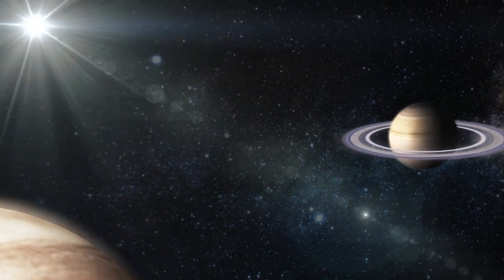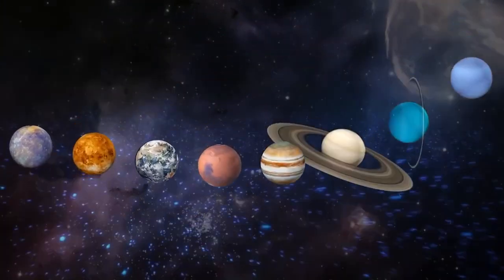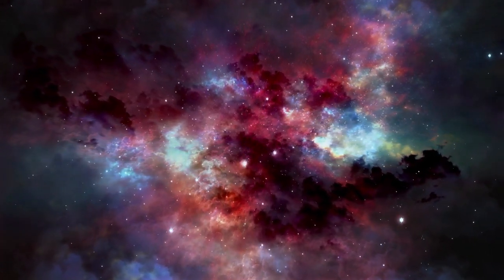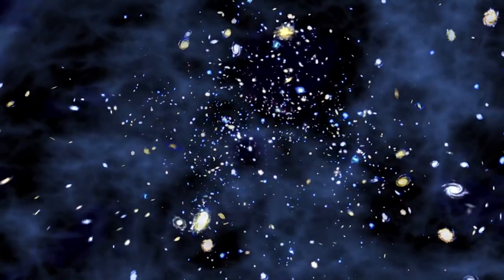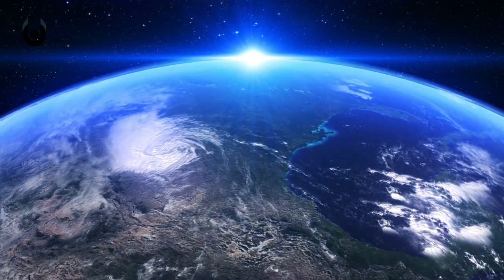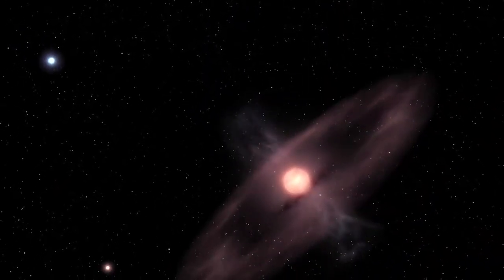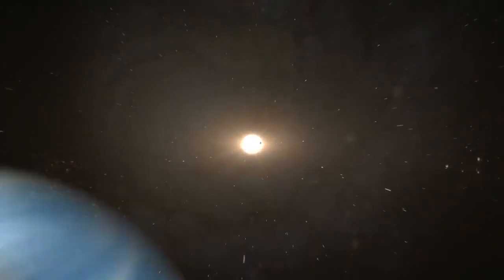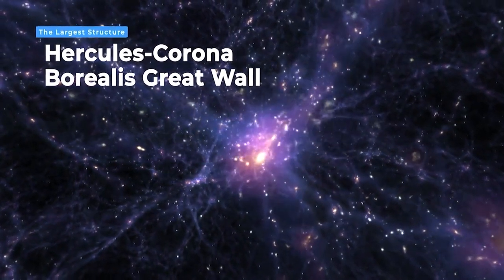NASA SHOCKS the Entire Space Industry with this NEW Discovery!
nasa shocking discovery, nasa shock testing, nasa shocking news, NASA SHOCKS the Entire Space Industry with this NEW Discovery!

Do you have any idea how wide the universe is? The answer is too big to even think about. Even representing the universe to scale is difficult since you quickly run out of room. However, the vastness of the universe is riddled with mystery. NASA has recently identified a structure at the edge of the universe, which is one of these enormous secrets.

In today's video we look at how NASA SHOCKS the entire Space Industry with this NEW Discovery! ...Keep watching to see space discovery, and also spacex and space telescope, In this channel you will get the best space news and space documentary also stay tuned to see nasa discovery and james webb discovery end of the universe.
We also touch on space discoveries and  telescope discovery edge of the universe and universe discovery and neptune discovery and also outer space, we talk about discovery on saturn and also telescope 7 all new images shock the entire space industry! and tech space also space industry and voyager discovery and also tesla

Inspired by (James Webb Telescope 7 ALL NEW Images SHOCK The Entire Space Industry)

Inspired by James Webb Telescope Discovery Of Super Earth SHOCKS The Entire Industry!

Inspired by Scientists New DISCOVERY About Dark Matter SHOCKED The Entire Space Industry!

Inspired by James Webb Space Telescope Black Hole Discovery Shocks Scientists

Inspired by Scientists New Discovery On Proxima B Shocks The Entire Space Industry

On Quest we will go through ufo news, space race, and space news.